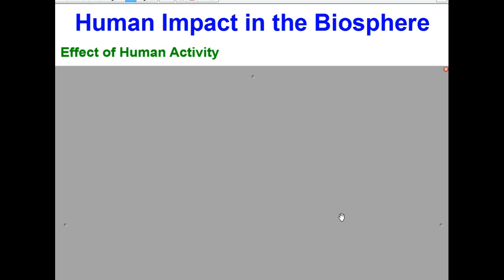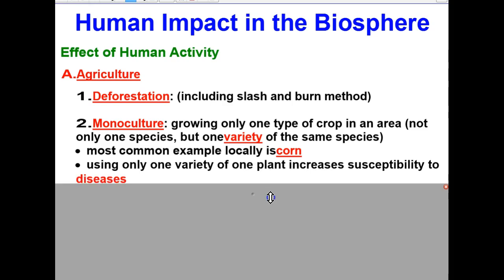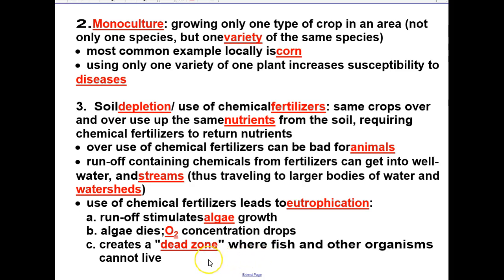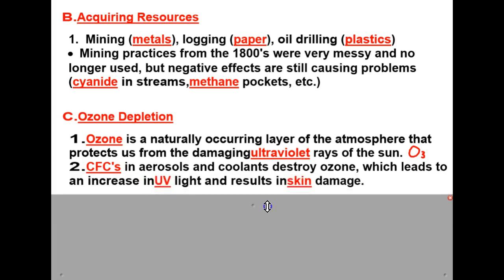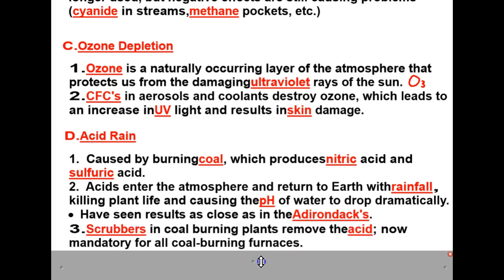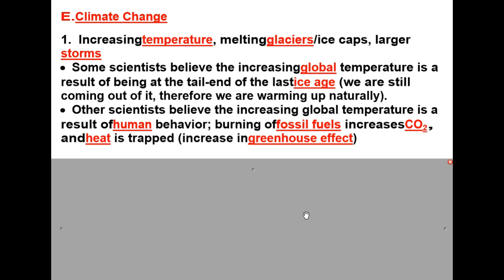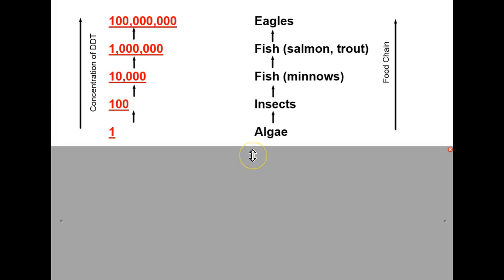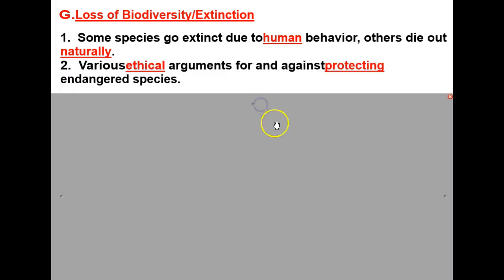Human Impact in the Biosphere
This video discuss the negative effects of human activity through agriculture, aquiring resources, ozone depletion, acid rain, climate change, pollution, and loss of biodiversity.